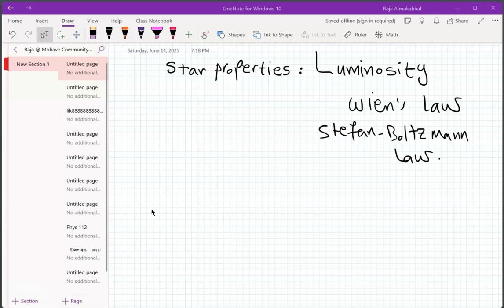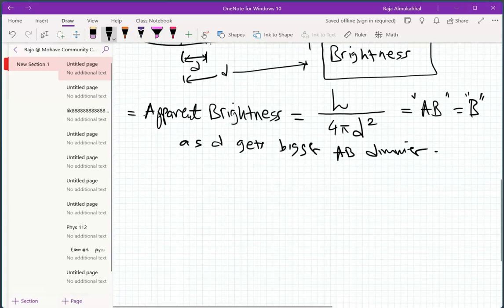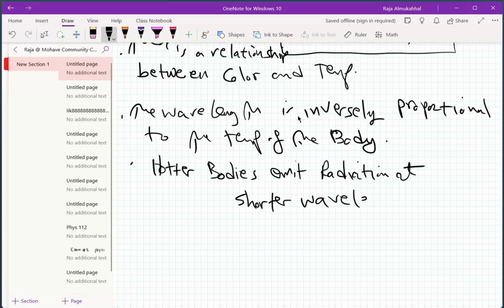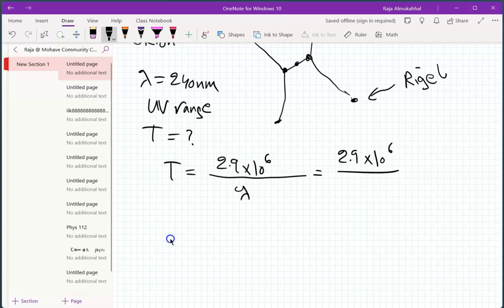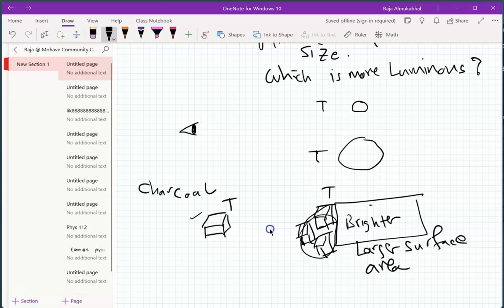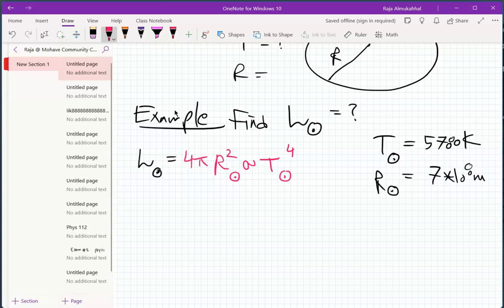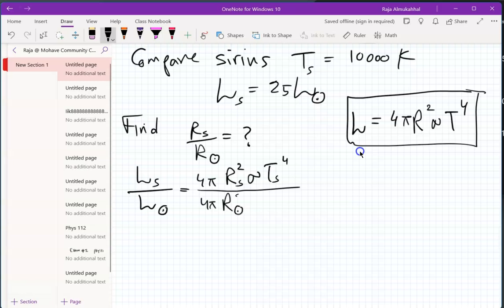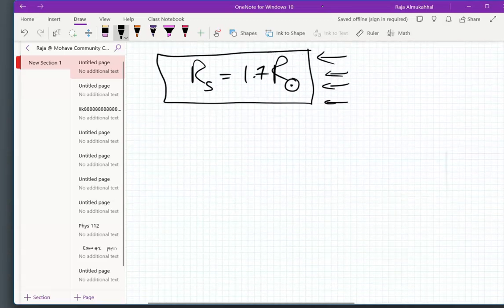Luminosity, Wien's Law, and Stefan Boltzmann Law